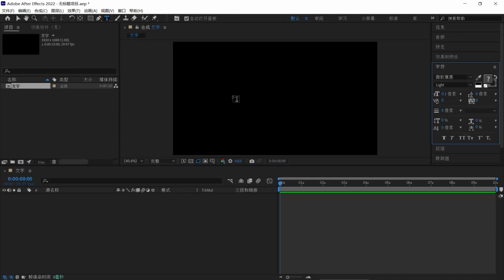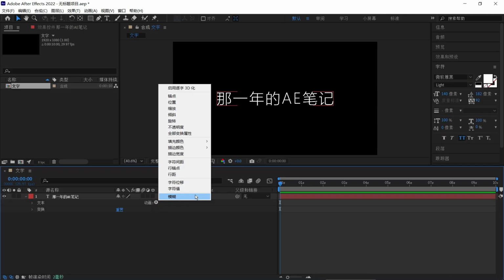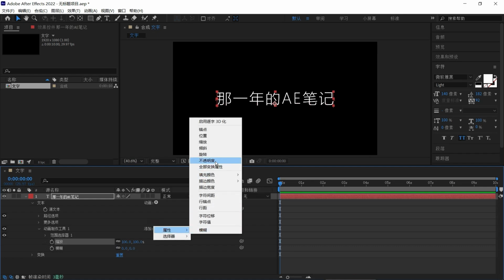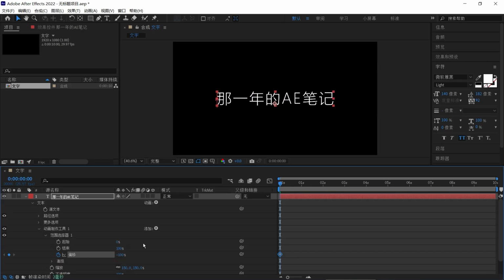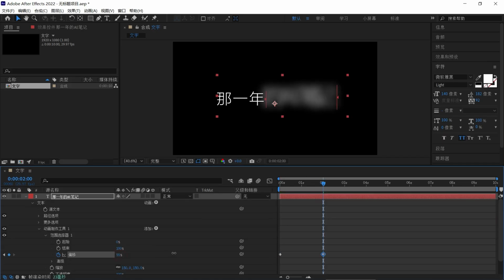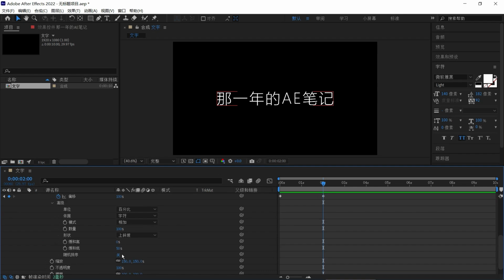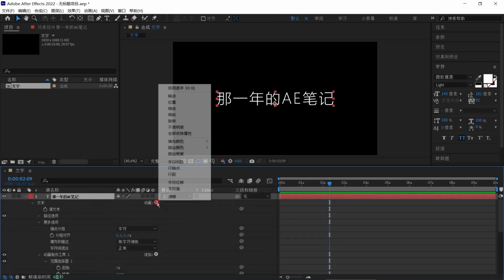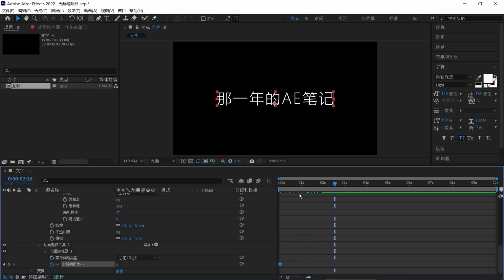AfterEffects Tutorial：Cinematic Blurred Text Animation Effect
1. Base Setup
• Font Choice: Type your text. A Serif or Slender font is highly recommended to easily achieve a refined, premium aesthetic.
• Scene Integration: Place your text layer into your target scene.
2. Buttery Smooth Animation Settings
Inside the text Animator, add the following properties one by one:
• Property Parameters:
o Blur: 100
o Scale: 150% (this mimics a dynamic depth-of-field effect, as if the text is leaping out from deep within the lens).
o Opacity: 0%
• Range Selector:
o Offset: Keyframe it from -100% to 100%.
o Shape: Change it to Ramp Up (this allows the characters to smoothly fade in one by one, creating a more natural rhythm).
o Ease Low: 50% (this fine-tunes the deceleration transition at the very end of the animation).
o Randomize Order: On (this breaks up any stiff, chronological reveal, adding an organic, artistic touch).
3. Advanced "Premium" Details
• Tracking Property: Add a Tracking animator to the text layer.
• Keyframes: Animate the tracking amount from 0 to 8. As the text appears, it will gently expand outward, instantly building powerful spatial tension across the composition.
💡 Creator's Notes
• Best Uses: Minimalist posters, luxury product promos (like perfumes or watches), and cinematic personal Vlog intros.
• Pro Tip: Once you've built this, save it directly as an Animation Preset. The next time you need that "high-end, premium" vibe, just drag and drop, and you're good to go!